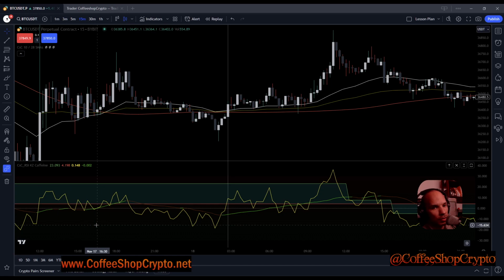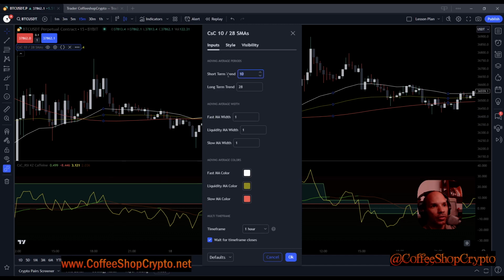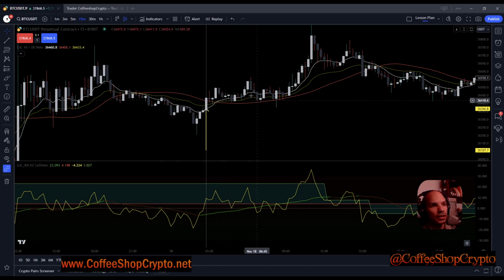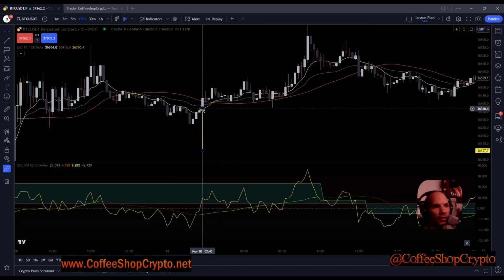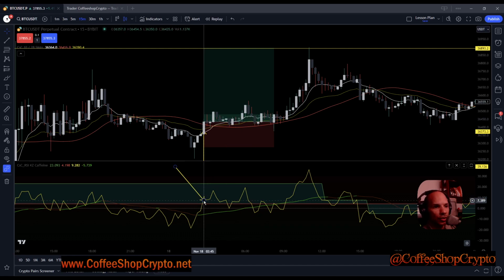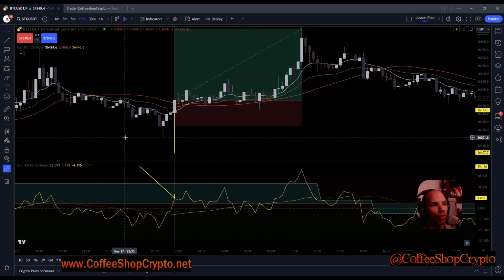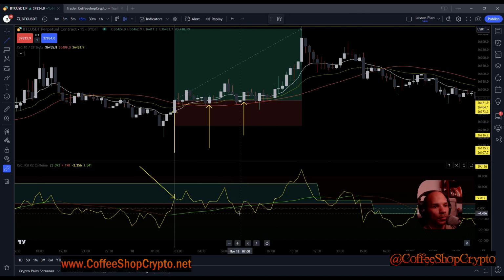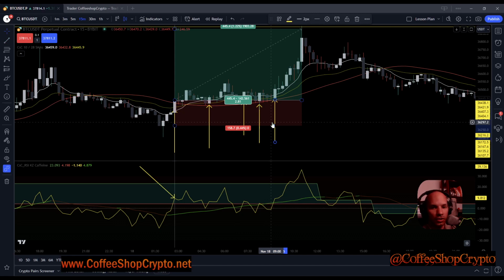The 10 28 Moving Average Strategy re upload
Get the indicator (The 10 / 28 SMA Indicator)

Many people were having trouble understanding how to use the 1028 moving average strategy and the indicator in this video is describing exactly how to do that. What I'll do is I'll show you how to find entries as well as what false entries look like.

Feel free to use the links above to follow discussions about this indicator and the strategy because there is an entire community devoted to doing just that.